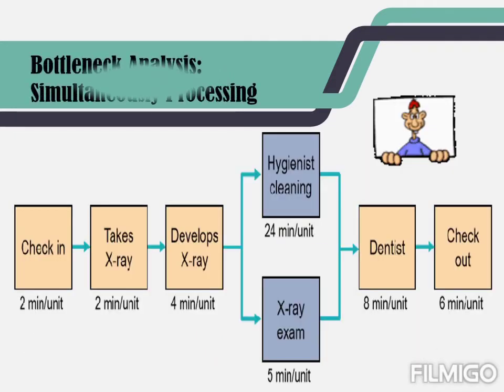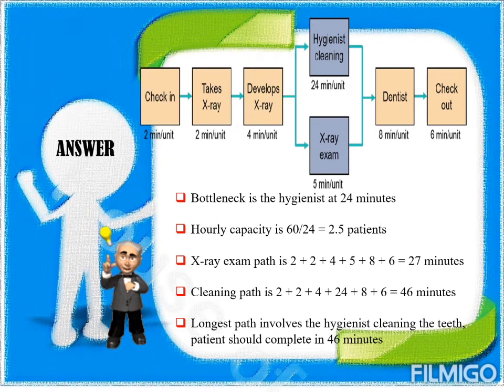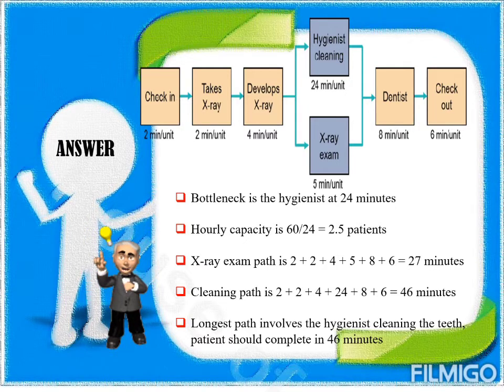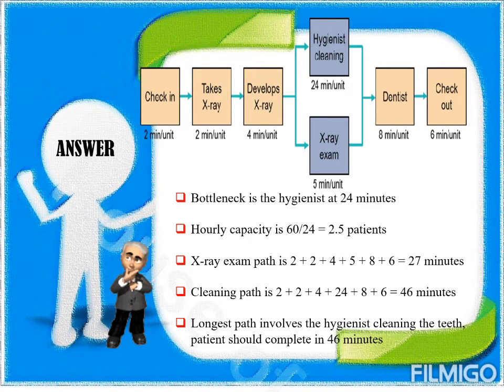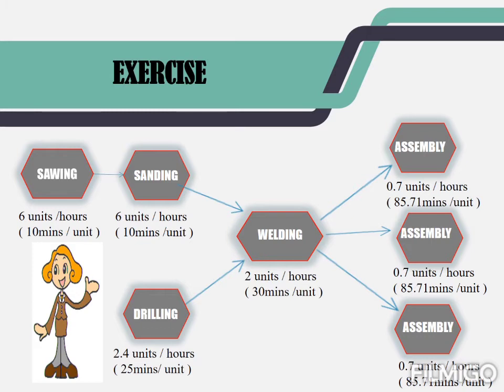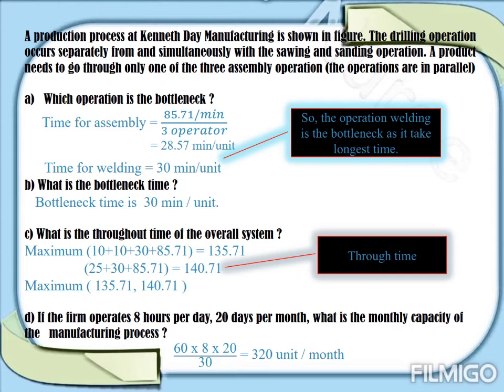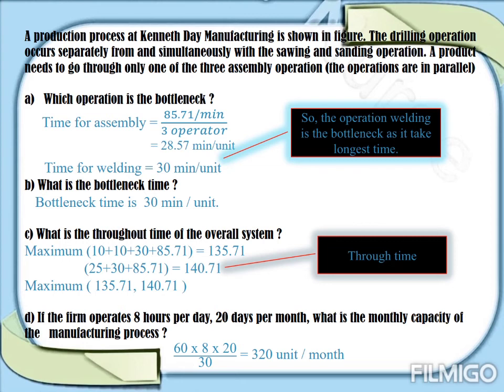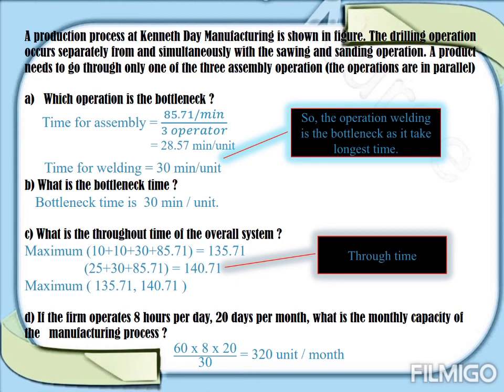BOTTLENECK ANALYSIS : SIMULTANEOUSLY PROCESS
BY: KARTTHI GROUP🇲🇾❤